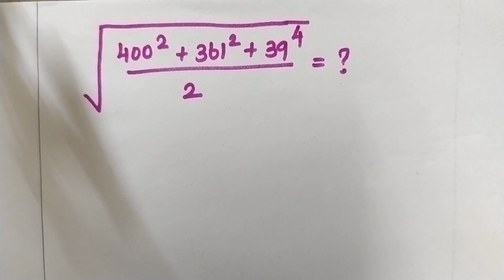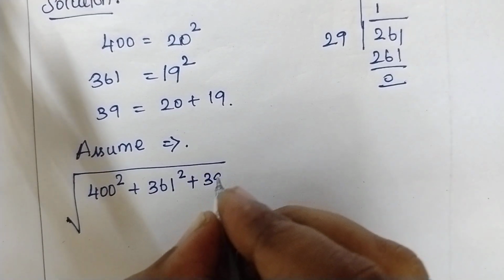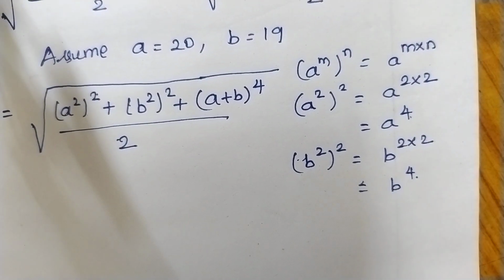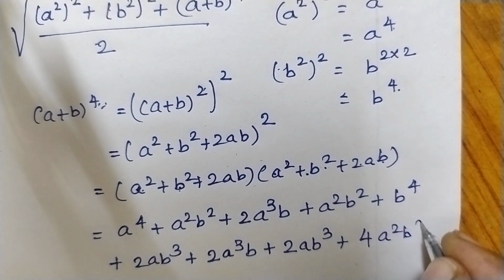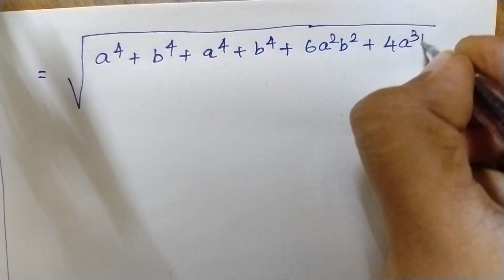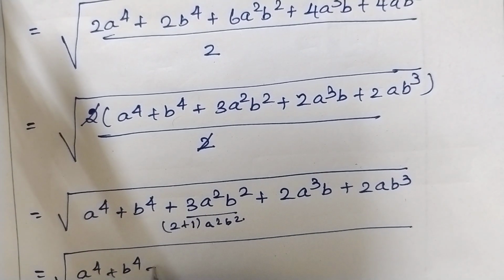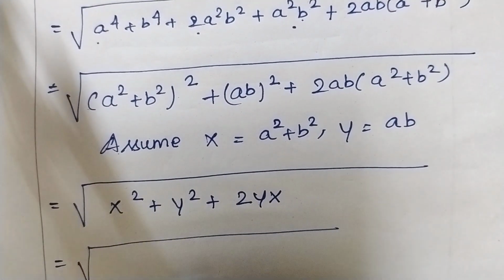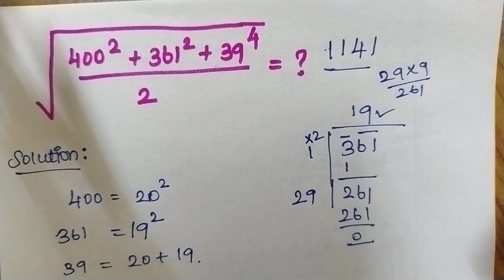Unique square root problem solved easily